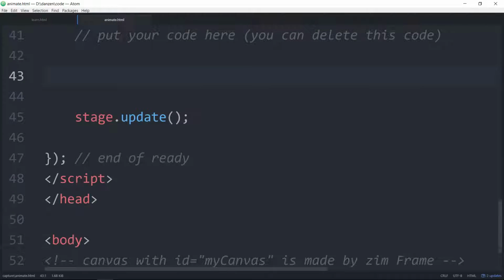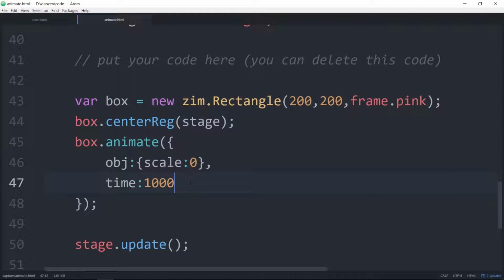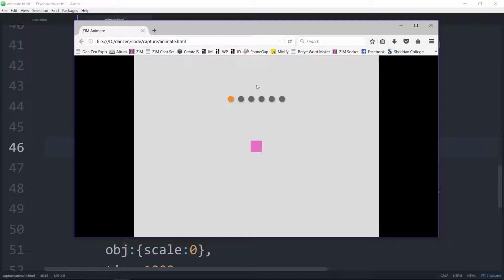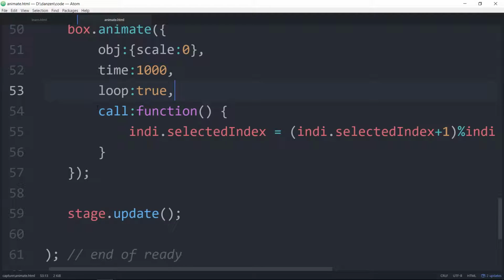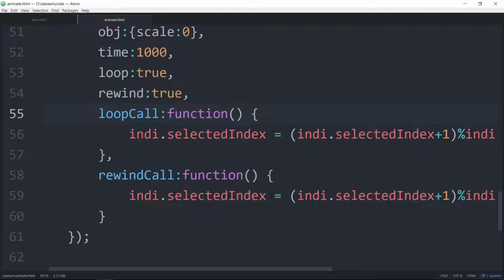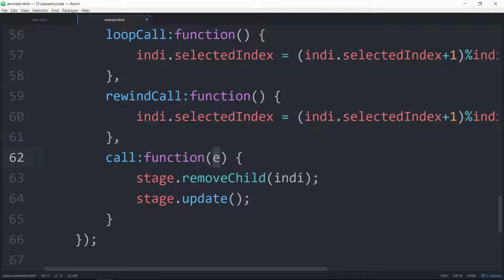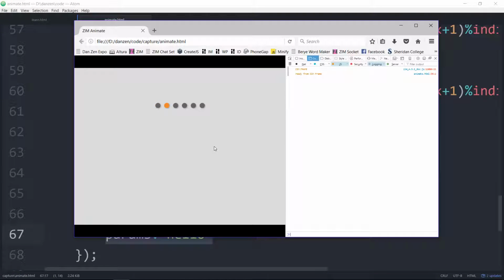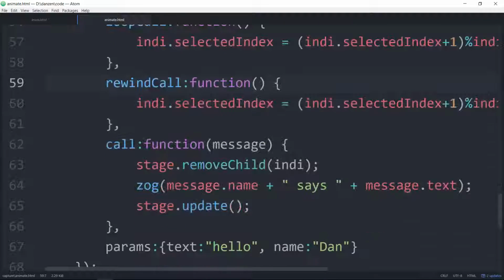ZIM Capture: 17. Animation Callback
with straight-forward JavaScript Canvas tutorials and 64 examples of handy interactive media techniques honed over 20 years of coding by Inventor Dan Zen - Canadian New Media Awards Programmer and Educator of the Year. Check out the new Creative Coding Series